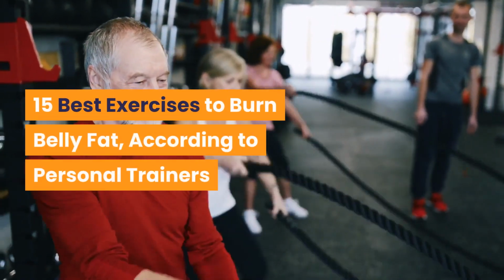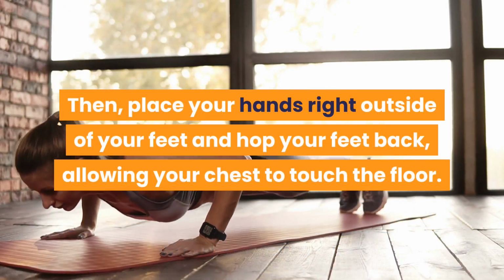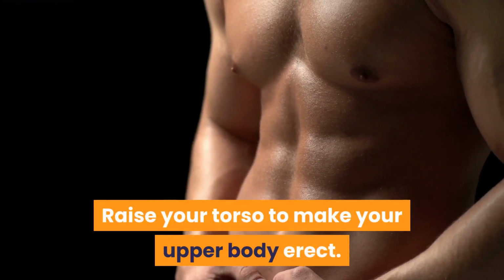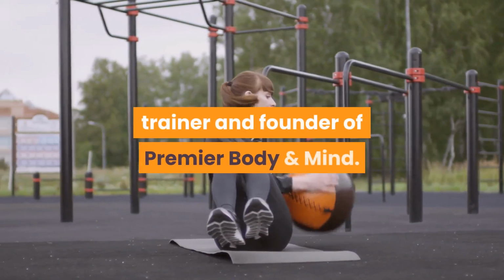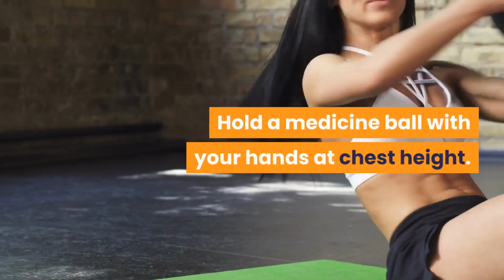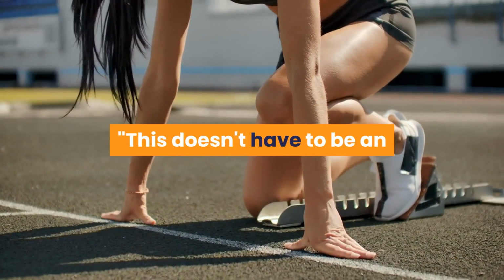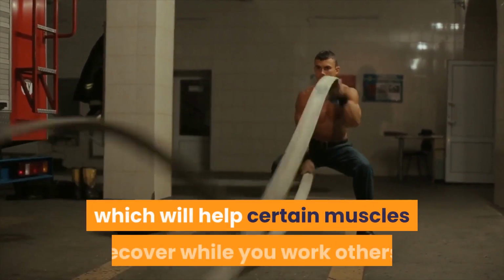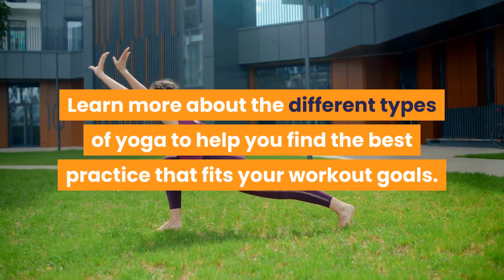15 Best Exercises to Burn Belly Fat, According to Personal Trainers,🏋️‍♂️🏋️‍♂️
15 Best Exercises to Burn Belly Fat, According to Personal Trainers

These moves will ignite every inch of your core and then some.
When many people think of losing weight, one of the first things that come to mind is getting a toned and taut tummy. After all, who doesn't want to be able to slip into a pair of jeans without having to deal with a muffin top? Plus, losing belly fat is a surefire way to improve your health: Research links a larger waist size to heart disease, diabetes, and even some cancers. That said, we hate to break it to you, but doing hundreds of crunches every day isn't the best way to lose belly fat. Exercises that promote spot reduction just don't exist.

“Spot reduction isn’t a viable approach to losing belly fat," explains fitness trainer and nutrition expert Corey Phelps, creator of the Cultivate by Corey Fitness Program. "But there are some great core-focused exercises that will torch fat all over the body, resulting in a strong and more chiseled core.”
Celebrity trainer and nutrition expert Jillian Michaels also says that doing a variety of exercises that combine cardio, strength, and core work will ultimately help you reduce body fat. “I'm a big fan of exercises that are core-focused, but work for multiple muscle groups simultaneously with a HIIT component for added calorie burn,” she says.

Here are the best exercises and workouts to lose belly fat, according to personal trainers. Need more workout inspiration? Pick up the Tone Up in 15 workout DVD, which is filled with 15-minute total-body workouts that you can do at home.